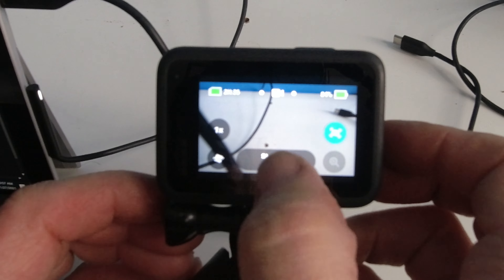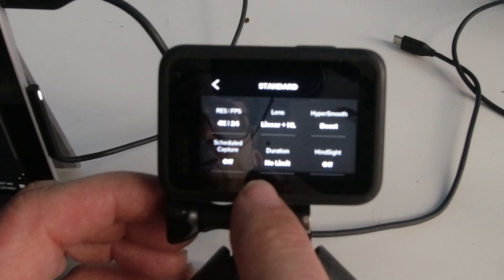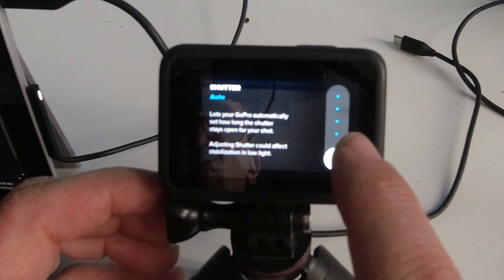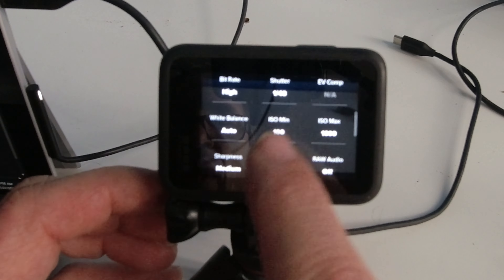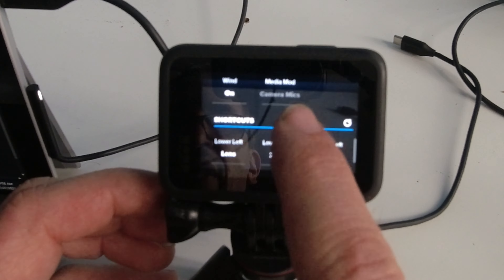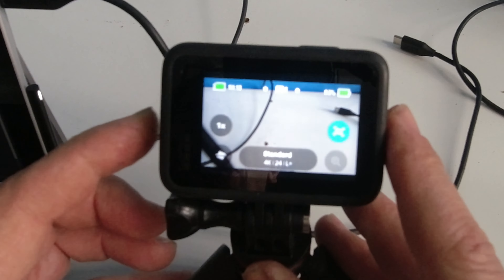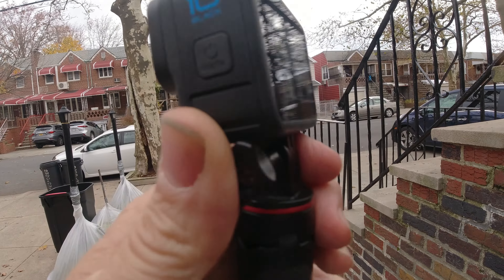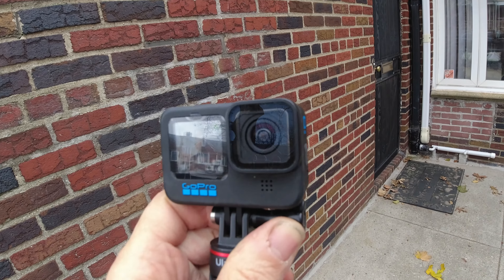GoPro Hero 10 4K24 shutter 1/48th test in an overcast day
@mygiguser +schustf
 thought I add my tests and  lol  I know shutterspeed is not going to help on a day timeshot

Ohio Fred  Recommends:
□ Newer ND filters for Osmo
On my Store front and recommendations
□ Electronic Components
□ Hobbies:

- SUPPORT -

Viewers Descretion & Responsability
Due to description replacement, some videos are  incorrectly made,it is
under viewers descretion, to carefully view, and be 100% fully responsable for your Action,
this channel and I are in no way held responsable for your Actions, and my mistakes.